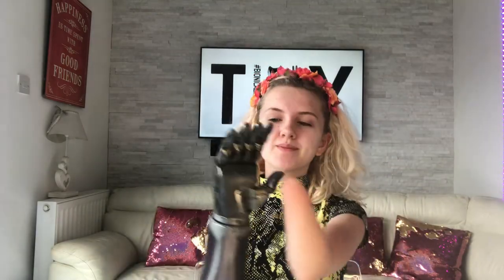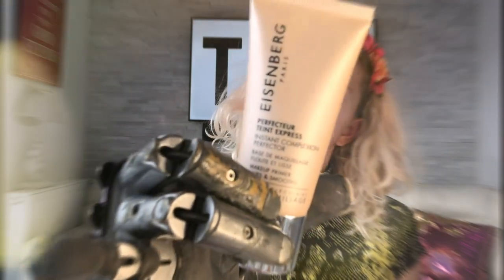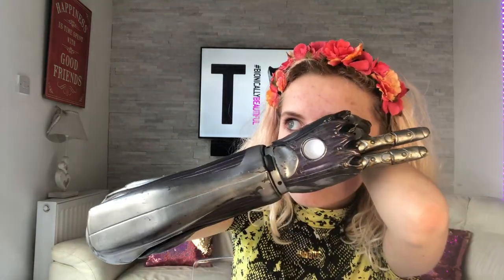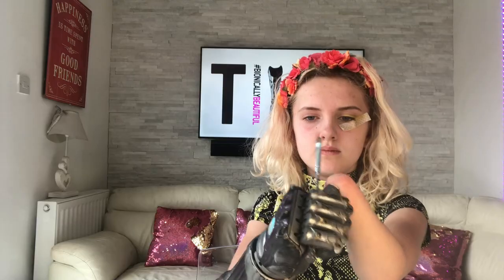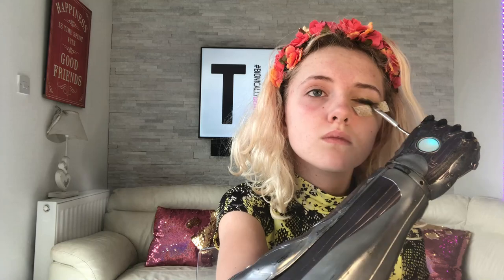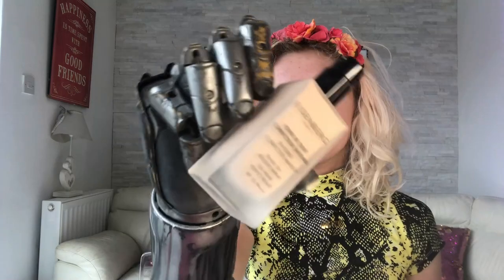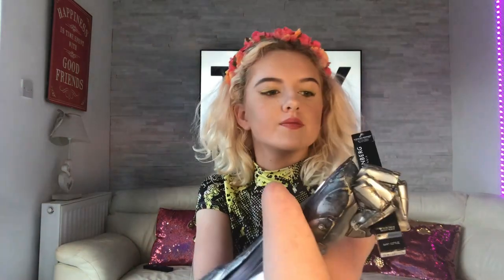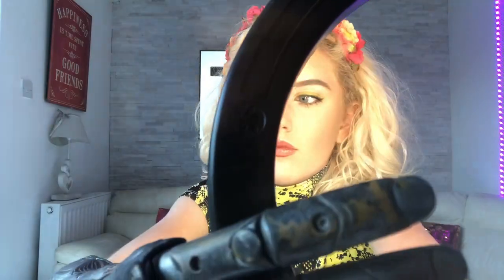SPRING/SUMMER MAKEUP LOOK USING BIONIC ARMS!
I call this makeup look "Lemonade Stand" as it consists of bright tones like yellows and pink and personally I think it screams summer/spring!
Makeup used links:
eyeshadow palette - Jeffree Star x Morphe The Jeffree Star Artistry Palette